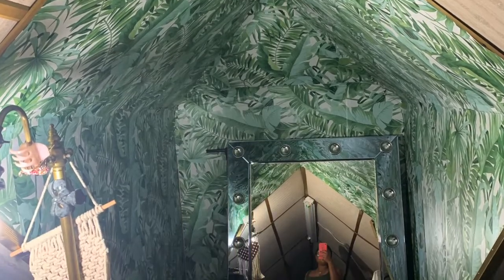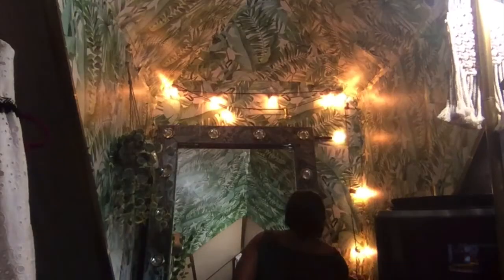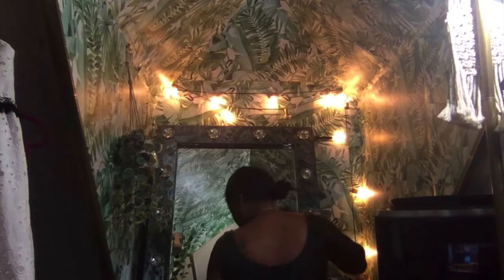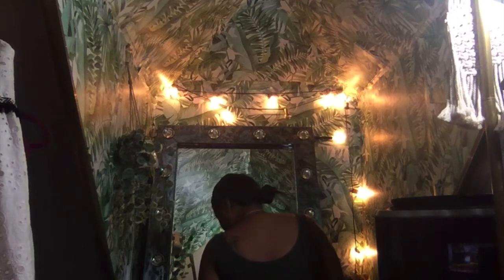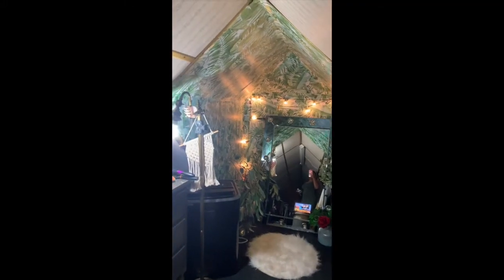DIY 🌿 DECORATING A NEW WALLPAPER !!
With everything going on, the one thing I was able to find helpful and peaceful was being able to change a section of my room and make it AS GREEN AS I WANTED !!! It is the most relaxing and peaceful place now and I enjoy being home even more now.
Making a few changes every now and again keeps you feeling refreshed and organized. GO AHEAD AND MAKE THAT MOVE !!!

Because Im not sure, if i'll be back to Youtube anytime soon, please let me know what you guys would like to see and I could definitely find some time to keep my channel moving !!

THANK YOU ALL SO MUCH FOR THE AMAZING LOVE AND SUPPORT, I WOULDN'T BE HERE WITHOUT YOU GUYS !!!

Remember to follow me on ALL PLATFORMS
DEPOP; mnessy